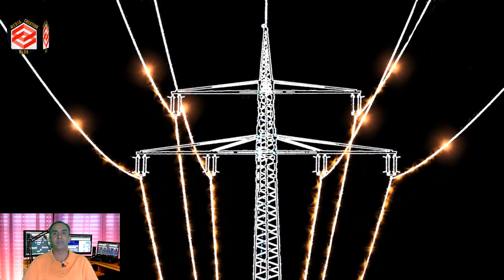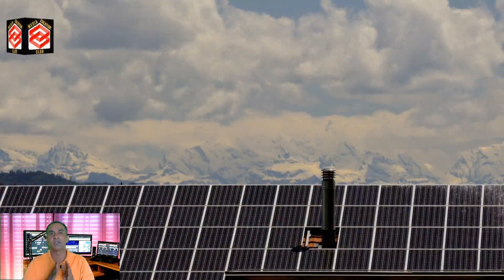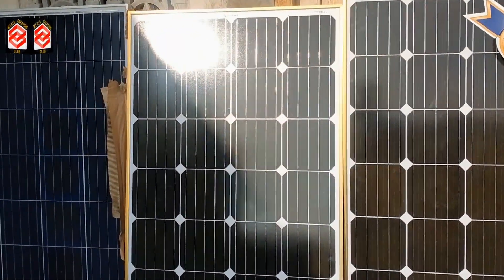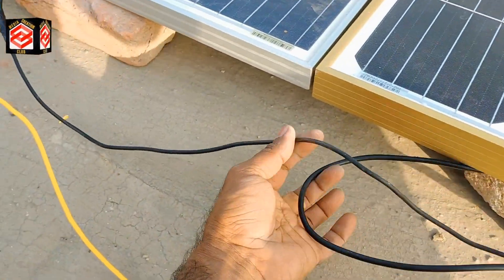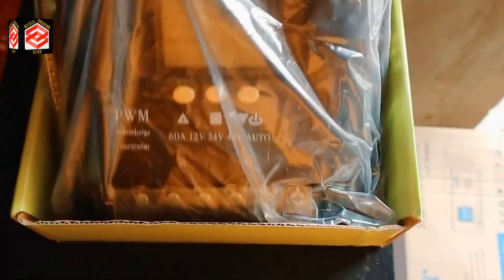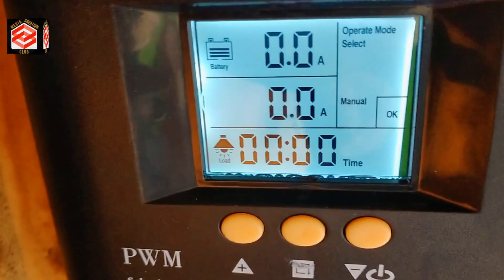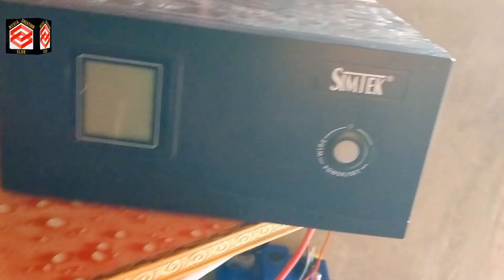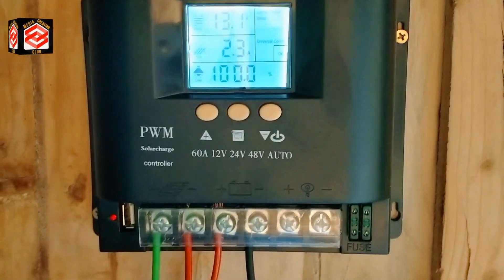How To Fix Solar Panel At Home || Solar System Buying Guide 2022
This Video Media Creation Club Providing You 600 Watts Solar system complete installation guide | Solar system cost | Battery | Inverter
Here is the best practical tutorial about the 300w solar system complete installation guide which I practically installed a 600W solar system and show how to install 4 solar panels at home or how to install the solar system.
Solar energy is the cheap and best green energy in the world by which we can reduce our electricity bills and save electricity by using PV panels of different brands like Tesla solar Cells Germany Inverex risen solar AE solar AE Power Canadian solar Honda etc.
In this solar system installation, I covered some basic things like solar panel installation wiring solar panel installation training solar panel installation price solar board wiring 600-watt solar panel inverter which is the best solar panel what is inverter price and also show 600w solar panel output.
I used Honda 170 watts mono perc solar panels (PV panels) Phoenix TA 2500 tubular battery 12V 230Ah 20Hr and practically show how to install these all apparatus and how to connect with each other and also all about solar panel fitting on their stands according to tilt angle.
There are also some famous brands of Batteries in Pakistan like Phoenix Batteries AGS Batteries Volta Batteries EXIDE Batteries OSAKA Batteries.
These brands are manufacturing all kinds of batteries like lead-acid battery dry battery gel battery
or tubular battery etc.
Same like that there are many brands for inverter and UPS like Inverex Max Power X one Homage Eco star inverter etc.

Like ____🌷Share_____💞Comment

عزیز ناظرین
شکریہ